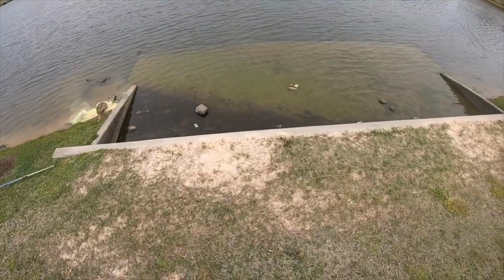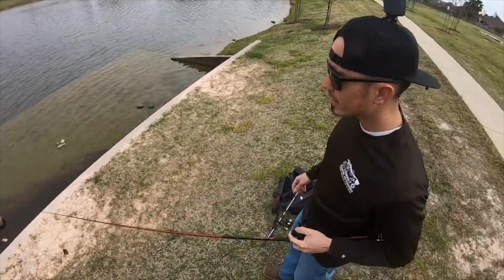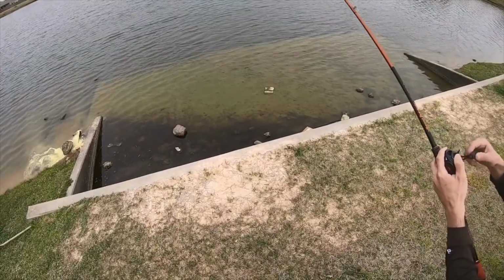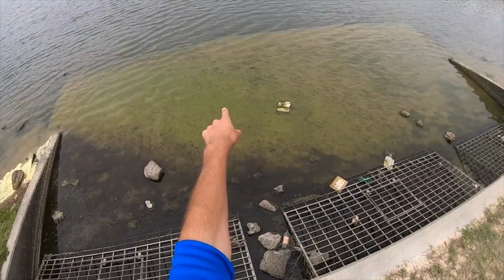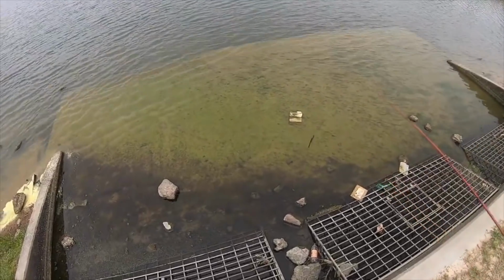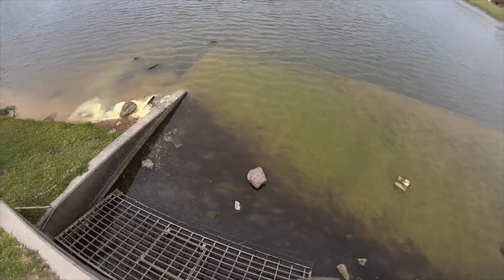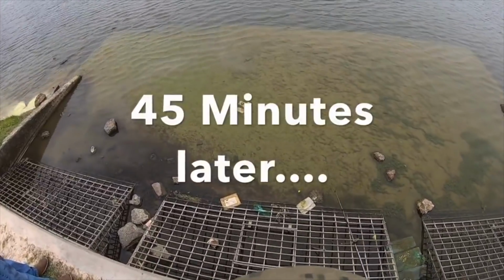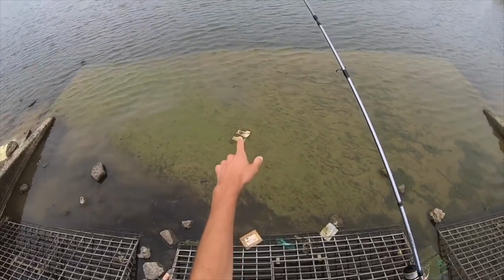We CAUGHT the BASS OF A LIFETIME!! (UNBELIEVABLE)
In this video, I share some insight as to how much money a TEN POUND BASS is actually worth, AND I show you guys a monster 10 pound bass being caught!

CHECK OUT THESE VIDEOS OF 10 POUND PLUS BASS BEING CAUGHT!!